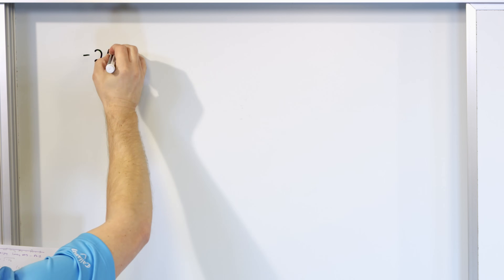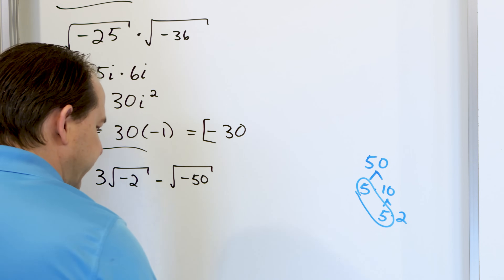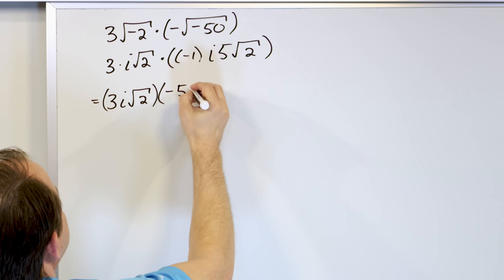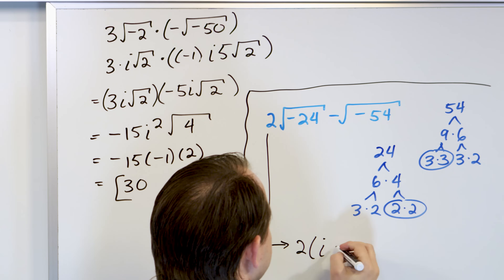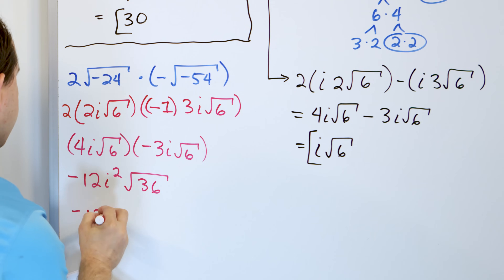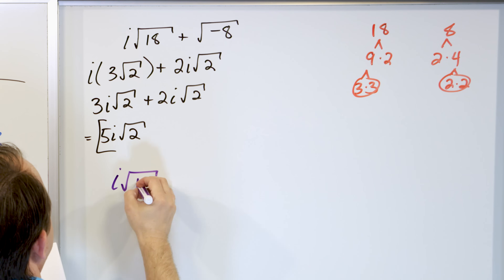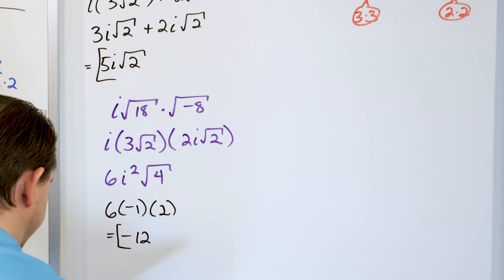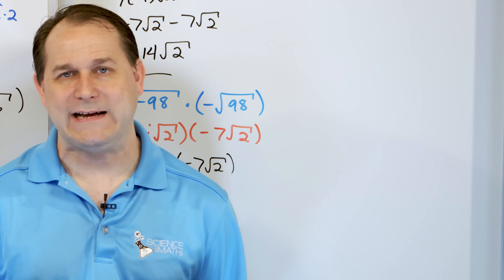13 - Add and Multiply Imaginary Numbers - Part 1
In this lesson we will learn how to add expressions and multiply expressions that contain imaginary numbers.  We add imaginary numbers as we usually do in algebra by adding like terms.  We also multiply imaginary expressions in the same way, but if we ever get i squared (i^2) in the answer then we replace that with a -1.